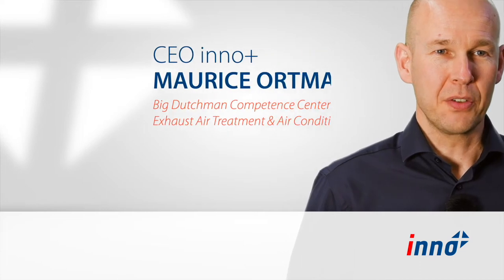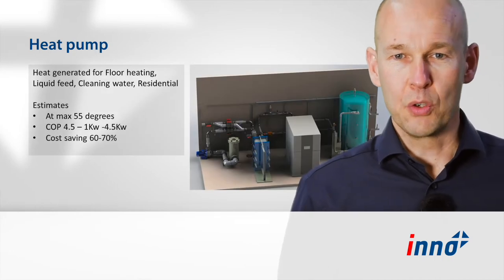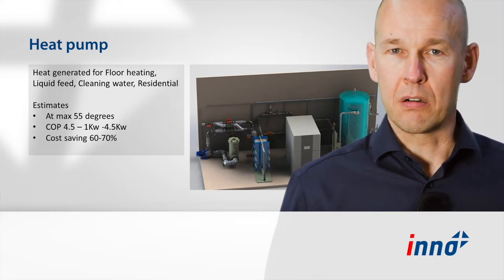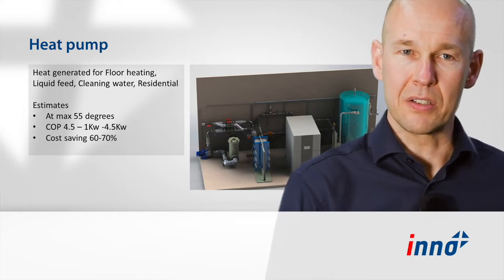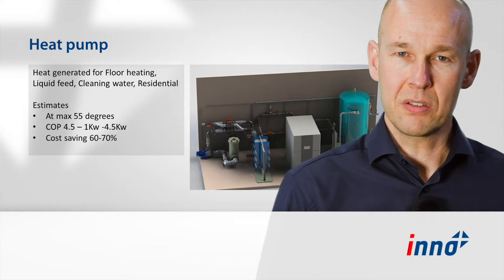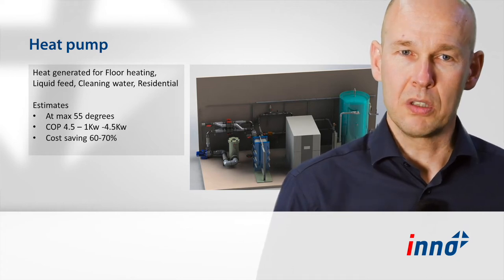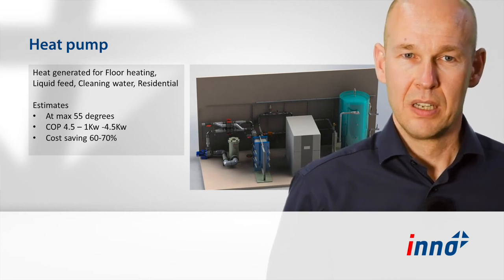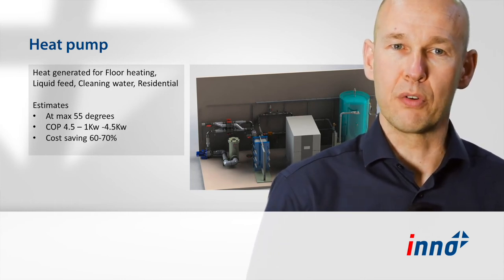Heat pumps - Maurice Ortmans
Heat pump  – Why, How, What,
Why
• The water generated  can be used for floor heating, liquid feed, cleaning water, also for regulated heating in the house via water pipes.
• Also possible to use the heat energy for your private home ……or swimming pool
• Reduce energy costs
• Capture heat energy from the animals for reuse.
How
• A separate process is to take energy from this first heat exchange process and run it through a heat pump.
• At a maximum of 55 degrees, the efficiency (Cooefficiecnt of performance  - COP is 4.5) = 1 KW electricity translates to 4.5KW thermal energy.
• The water generated  can be used for floor heating, liquid feed, cleaning water, also for regulated heating in the house via water pipes. Therefore investment in traditional heating is not required.
• Depending on country this can be as high as 60-70% cost of fuel saving.
• 1KW of energy from the pump is used to extract  of 77 KWs of energy(via heat) from the stall
What
• Heating costs are reduced by more than 65%
• Preheats all incoming air to a minimum of 8 degrees……
• Therefore allows optimal ventilation of the stalls at all times.
• Also reduces condensation normally caused by temperature fluxtuations.

inno+ BV | Maasbreeseweg 50, 5981 NB Panningen, The Netherlands
AIR SCRUBBERS | RENEWABLE ENERGY | CLIMATE SYSTEMS